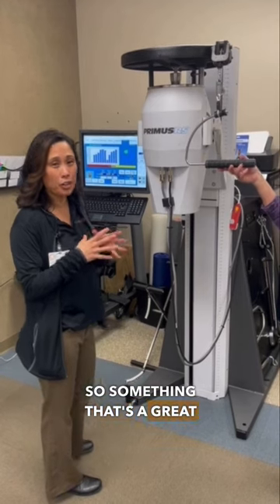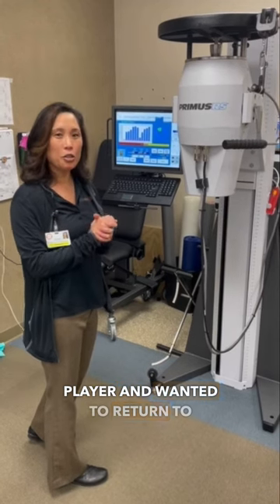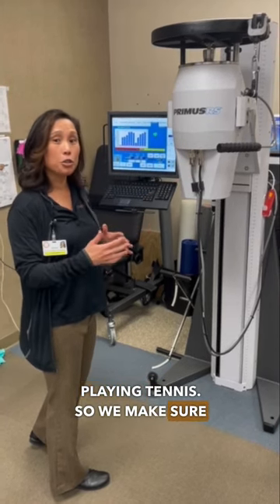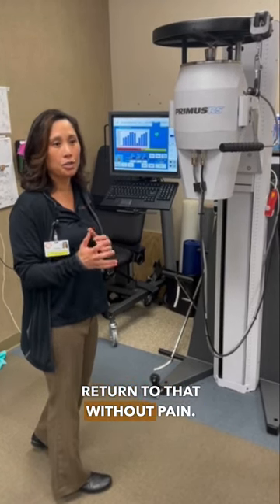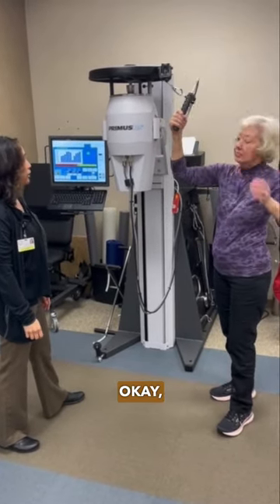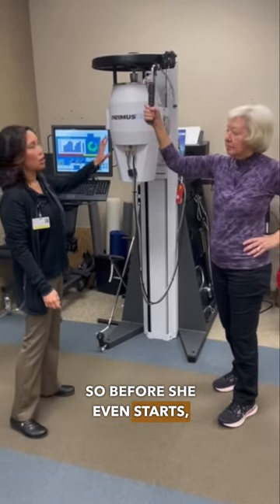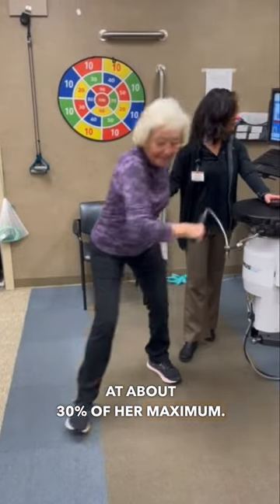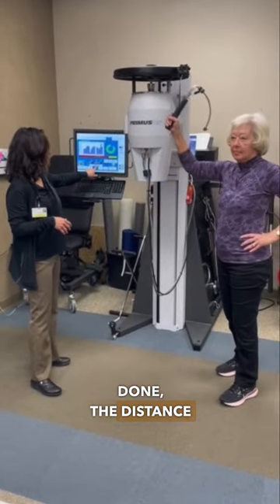Team OC - Jennifer Dodson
At OrthoCarolina, one of the many things that makes us the better choice in orthopedic care is our access to elevated machinery that ensures the best route to recovery for our patients.

Come follow Certified Hand Therapist, Jennifer Dodson as she demonstrates the different ways to use the BTE and how it's use can be modified for each patient!